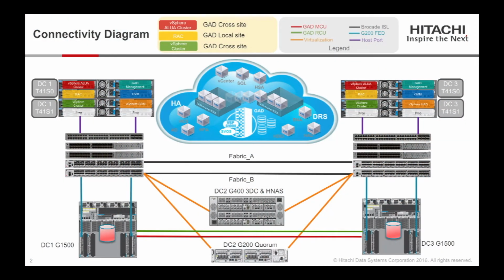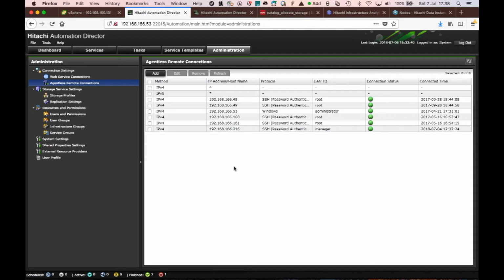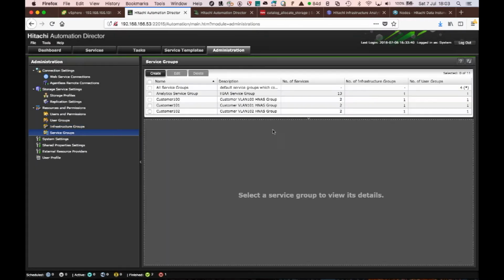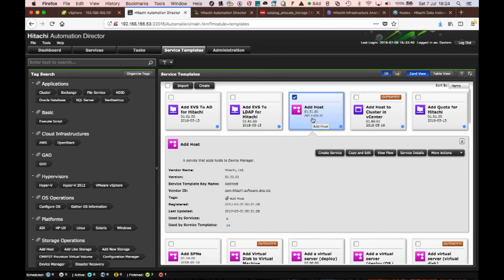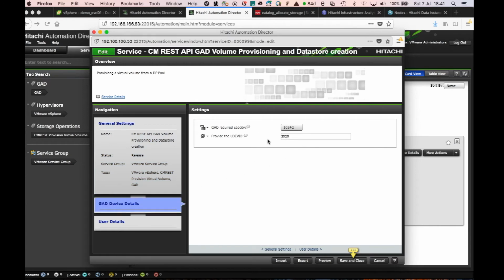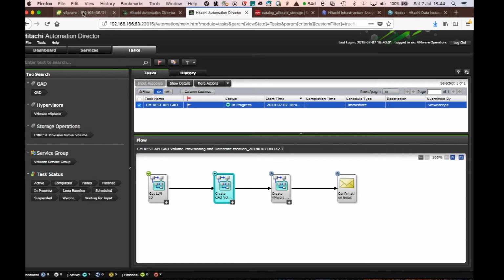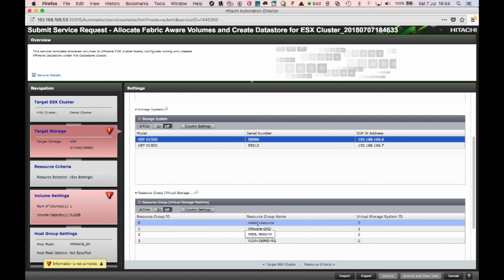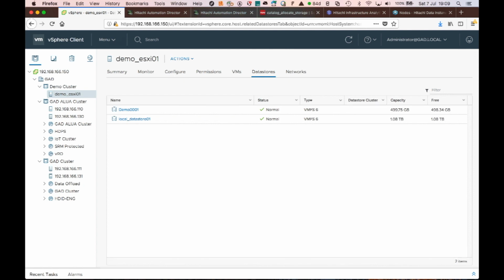Hitachi Vantara Deep Dive IT Analytics and Hitachi Infrastructure Analytics Advisor Demo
A deep dive into Hitachi Vantara’s IT Analytics capabilities and technical demonstration of Hitachi Infrastructure Analytics Advisor (HIAA).

Recorded at Tech Field Day Exclusive with Hitachi Vantara in Boston, MA on June 26, 2018.